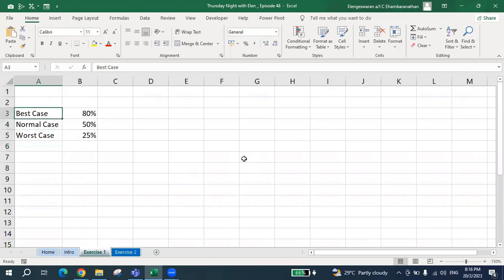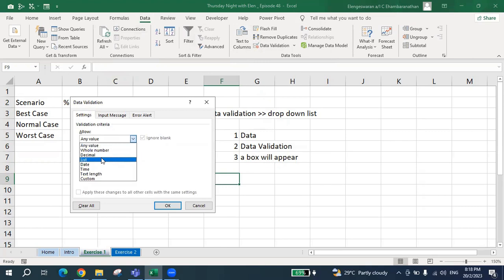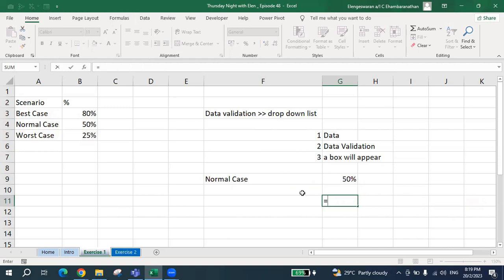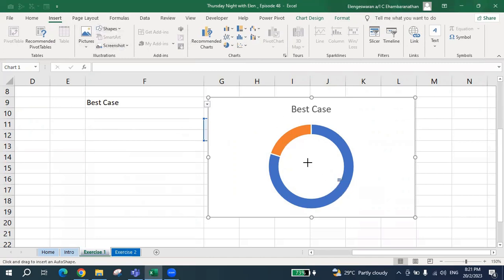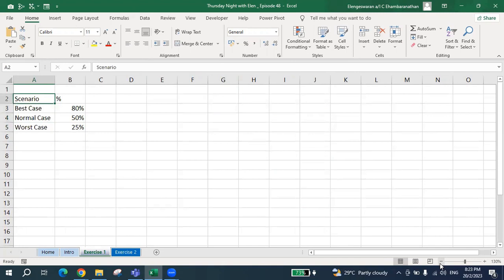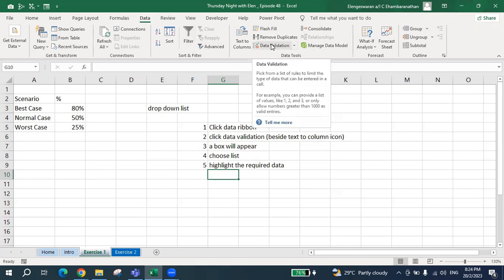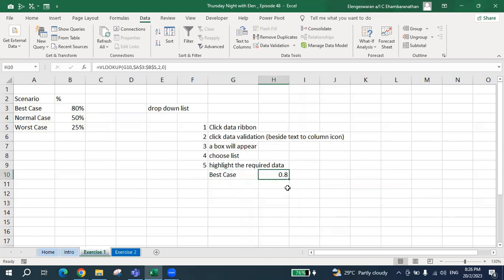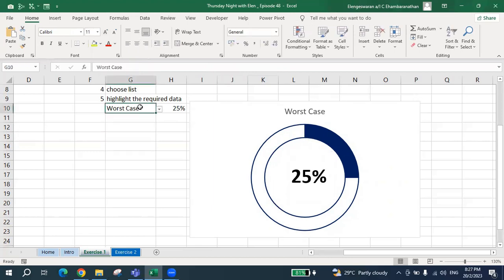Interactive Dashboard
Using a combination of Data Validation Drop Down List, VLOOKUP and doughnut chart, you can create a visually appealing chart.

- A data validation drop-down list is a feature in Microsoft Excel where you can create a list of options for a cell
- VLOOKUP is a function in Microsoft Excel that allows you to search for a specific value in a table and retrieve data from a different column in the same row
- A doughnut chart is a type of graph that displays data in a circular shape

Overall, you can create an interactive dashboard where you can present to colleagues and stakeholders.